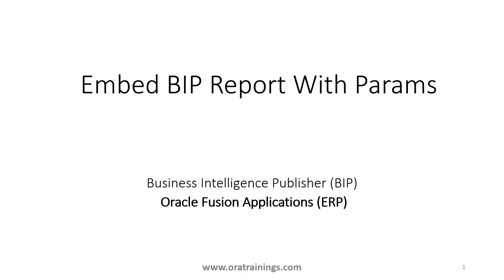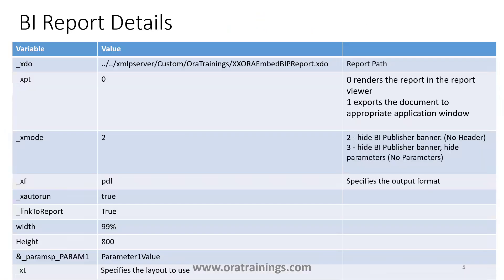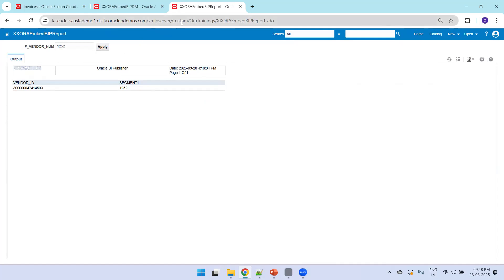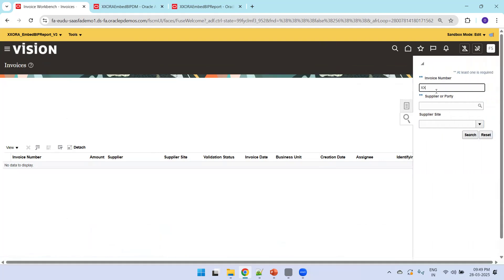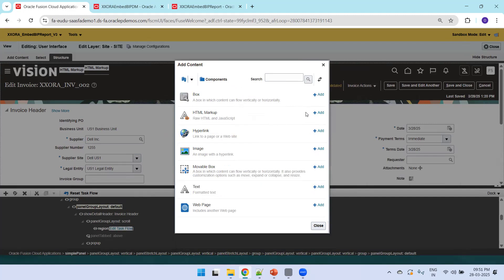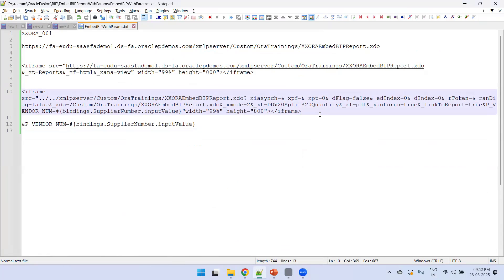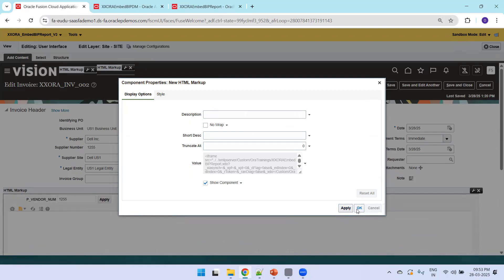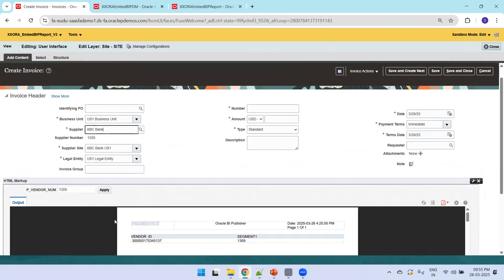How to embed a parameterized BIP Report In Oracle Fusion Cloud ERP